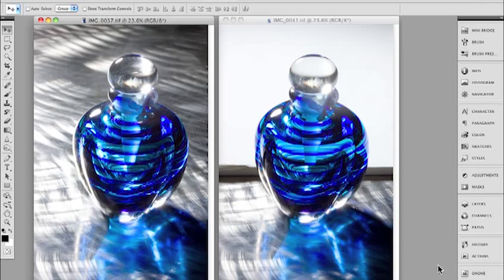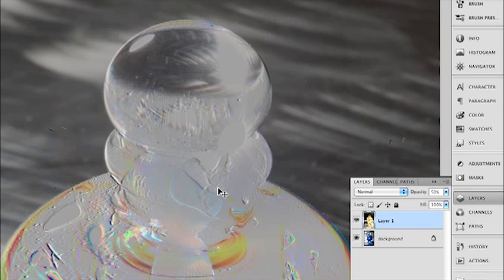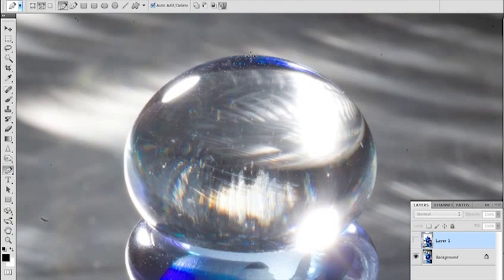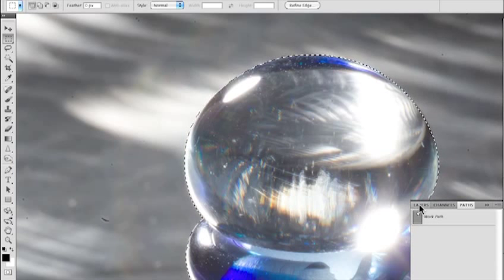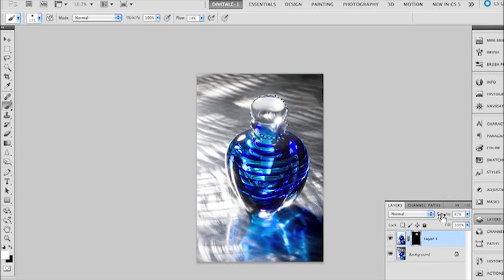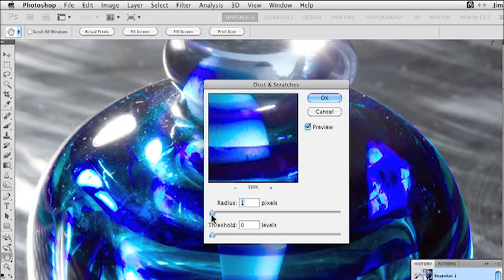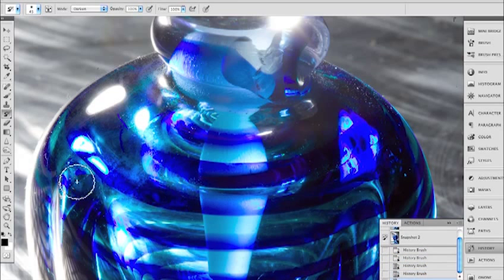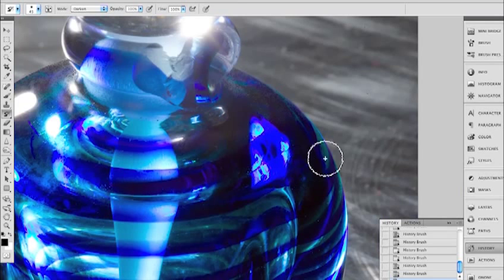Great Photography Skills- (Perfume Bottle Retouching)